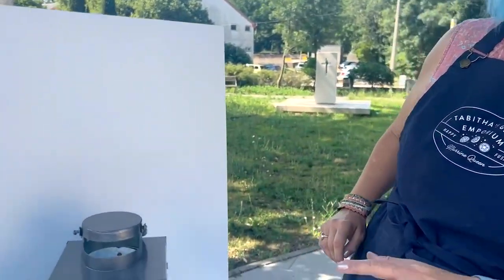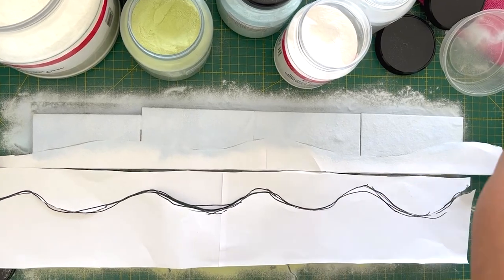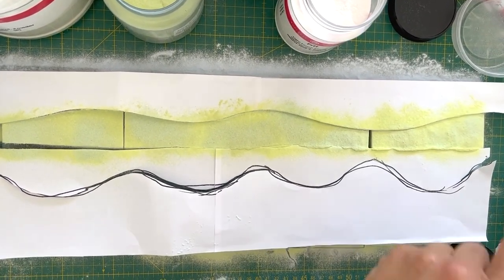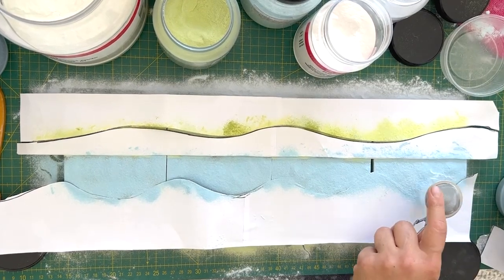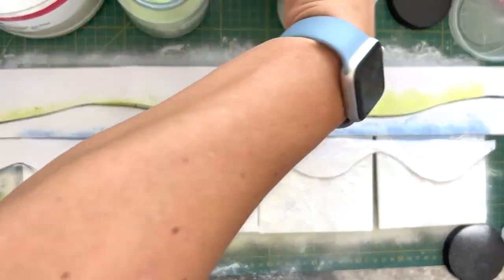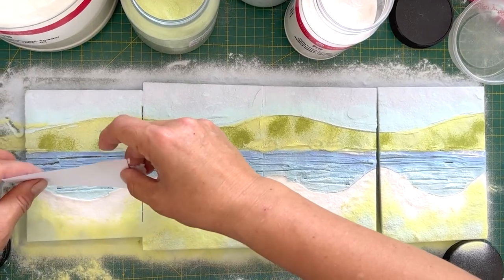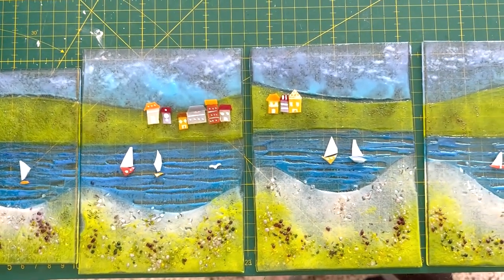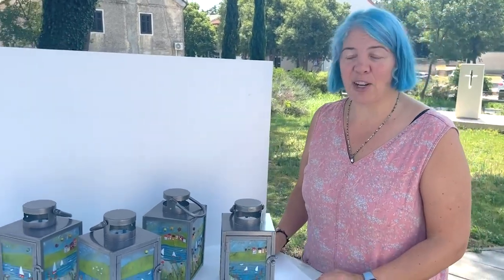Fused Glass Lantern Seaside Landscape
Let us guide you through the process of creation of these beautiful lanterns that can enrich your terrace, garden or indoor space. For this perfect summer decoration, Tabitha used various range of our murrine, powders and fused them using tack fuse and full fuse.

00:19 Introduction to the project
00:48 Putting the powders on the glass
10:34 Putting the murrine on after tackfuse
04:40 Decorating the beehive with murrine
13:36 Presenting the Finished project
14:55 Material and Tool used
15:00 Firing Schedule
15:05 Photos
15:25 End of the video

Bullseye 90COE